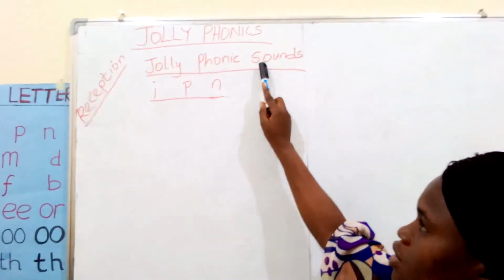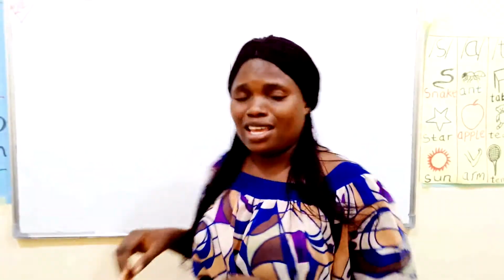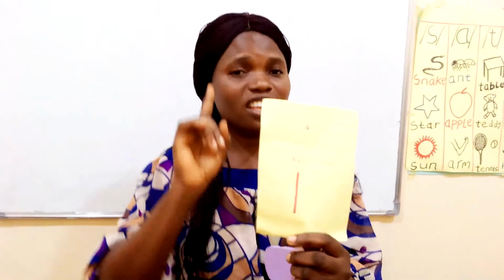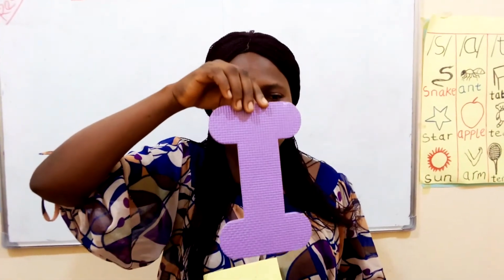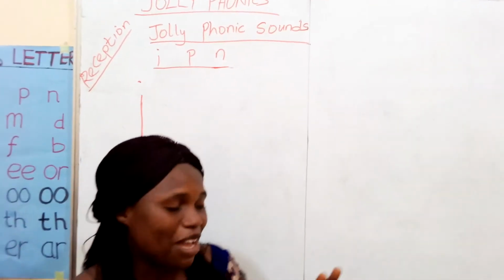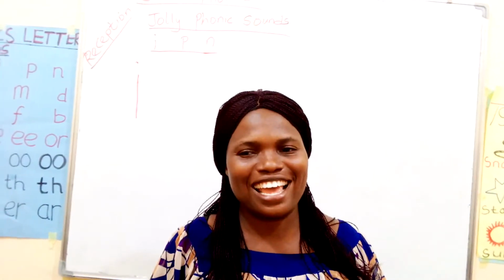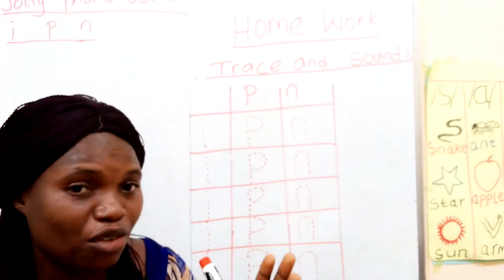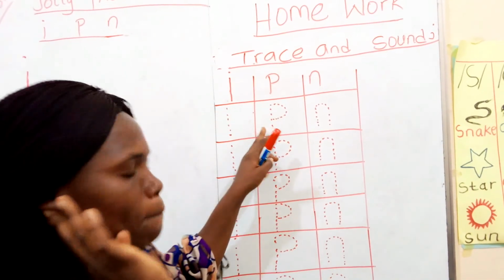Phonics Reception week 5